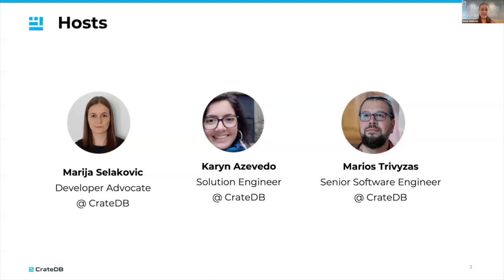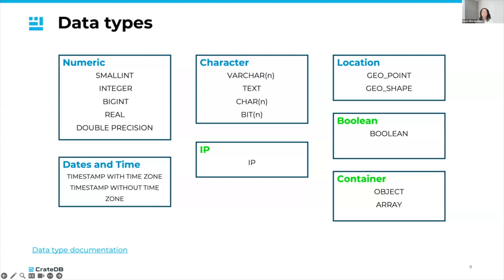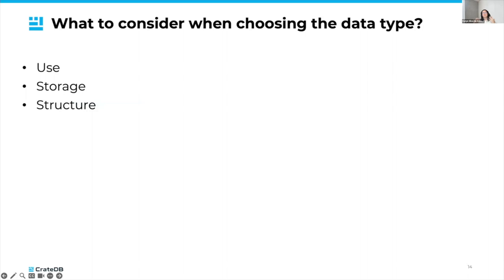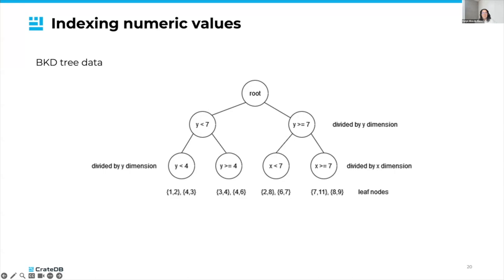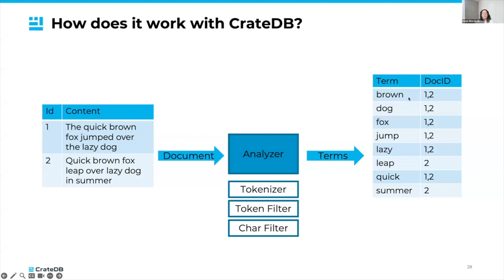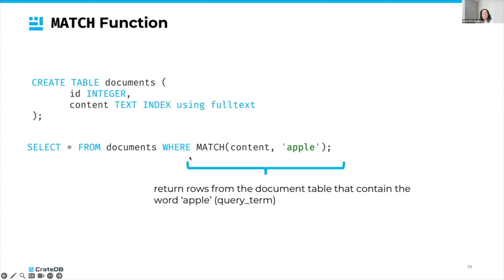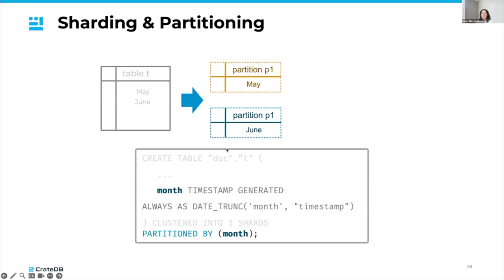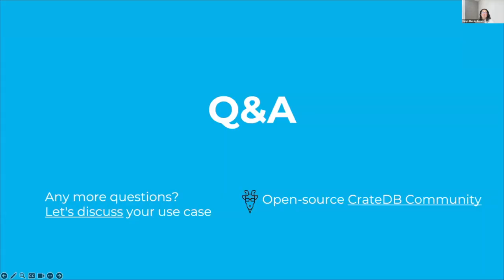Modeling Data in CrateDB (CrateDB Workshop Module 4)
CrateDB Workshop is a hands-on learning experience for novel and experienced users. The workshop introduces the fundamental concepts of CrateDB, a distributed SQL database, and how it can be used to efficiently store, query, and analyze large amounts of data. In this fourth module, Karyn Azevedo, Solution Engineer at CrateDB​, will show you how to model data in CrateDB.

00:00 - Introduction
05:31 - Choosing the right data type for your use case
18:37 - Overview of indexing in CrateDB
25:43 - Using full-text search in CrateDB
39:27 - Understanding Sharding and Partitioning
49:20 - Q&A

Here’s the link to Optimizing storage for historic time-series data with arrays article
Here’s the link to Indexing and storage in CrateDB blog post